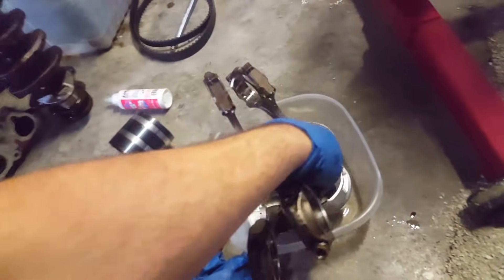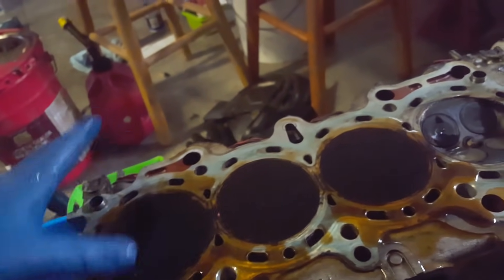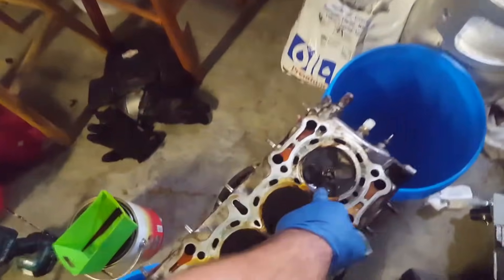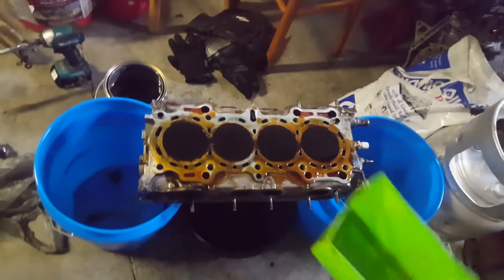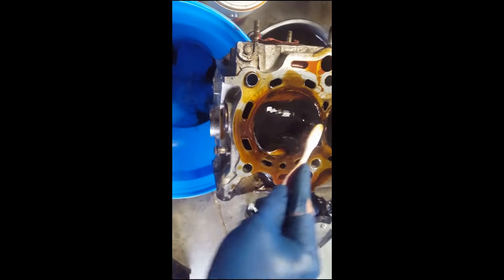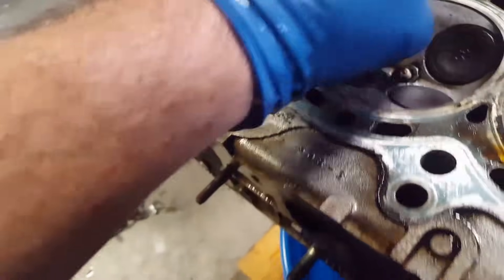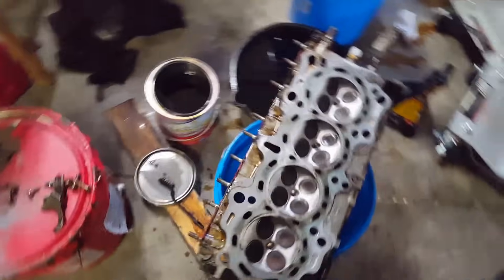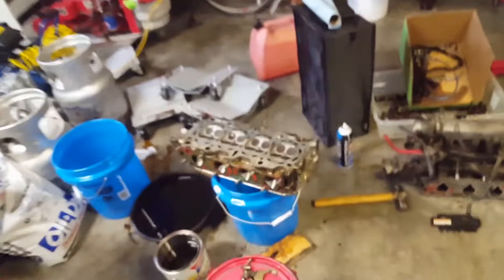It eats away Carbon Buildup EASIIILY!!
Testing out the chemdip produvt again like in our last video. Today for the cylinder head, restoring it to conditions that look brand new!